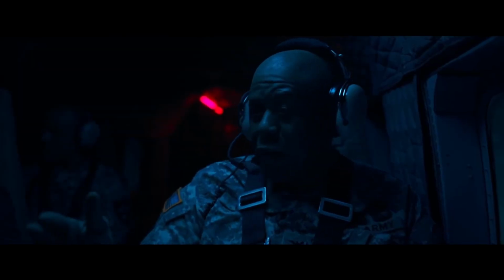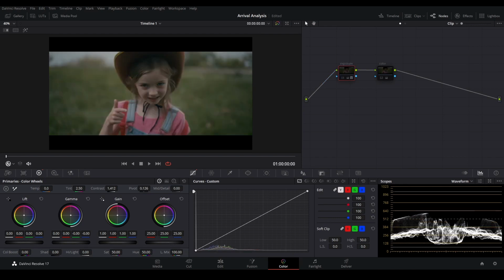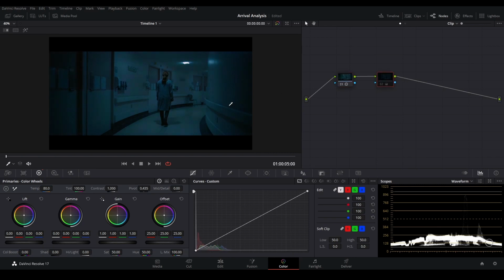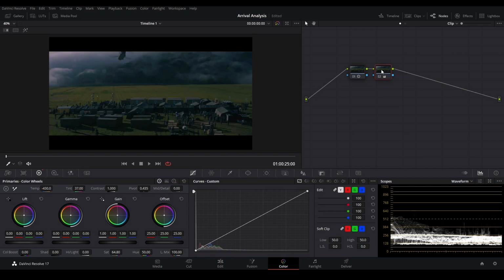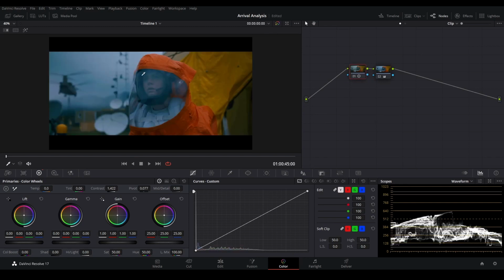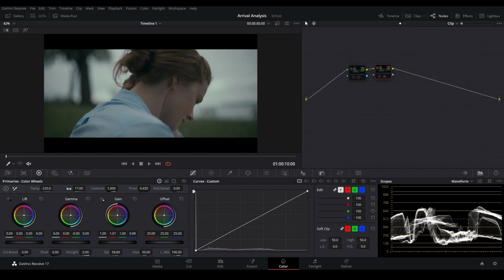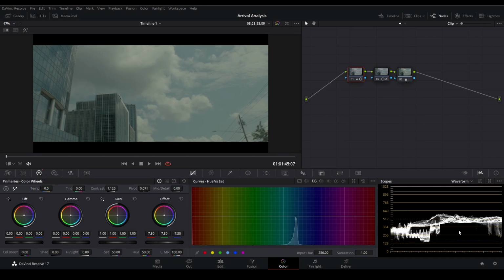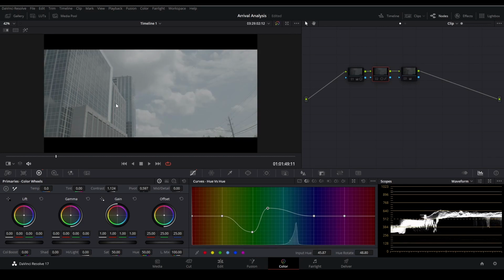How to get the "Arrival" look - Arrival (2016) Analysis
In this video, we take a look at Denis Villeneuve and Bradford Young's "Arrival," using Davinci Resolve's color panel.